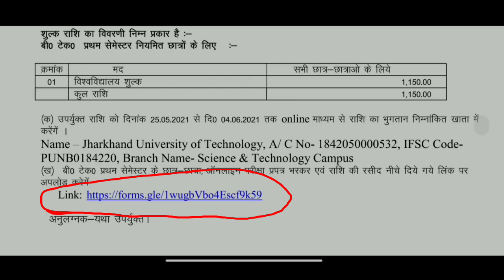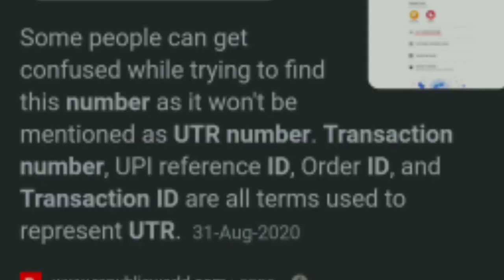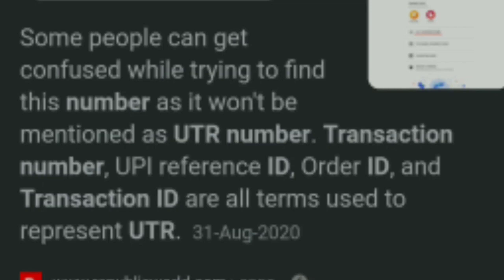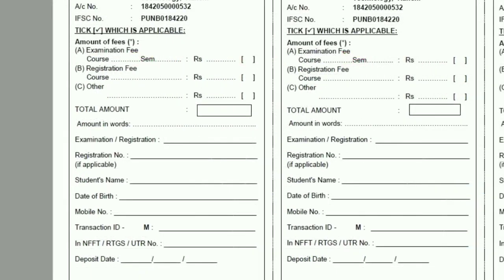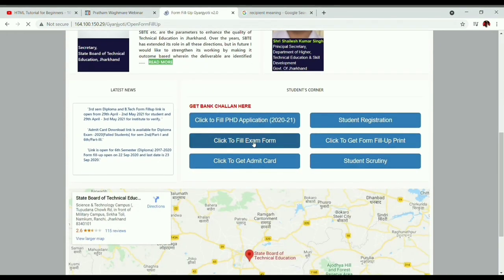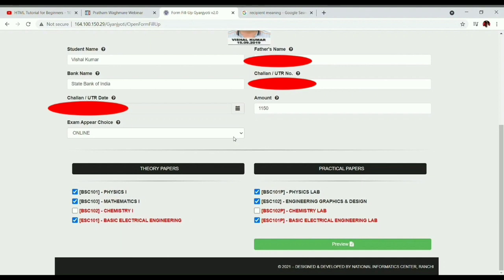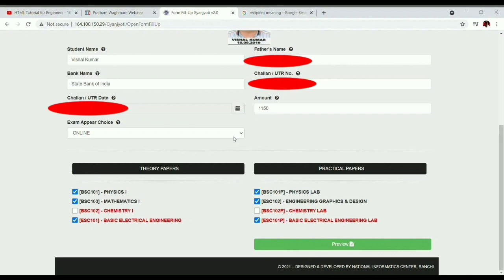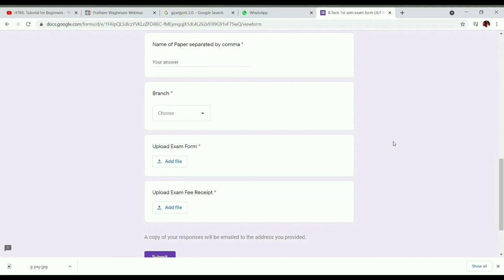HOW TO FILL JUT EXAM FORM | BIT Sindri Exam Form | Jharkhand University